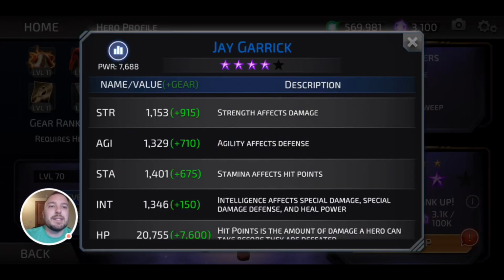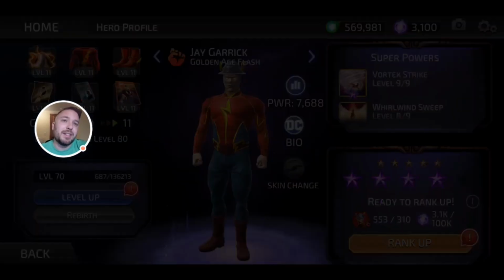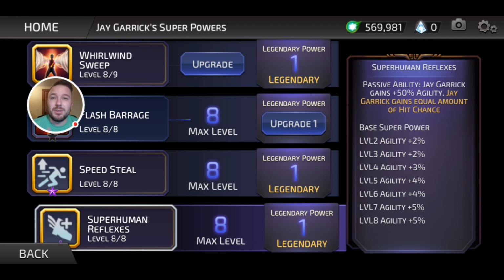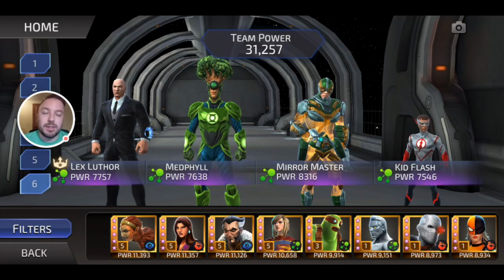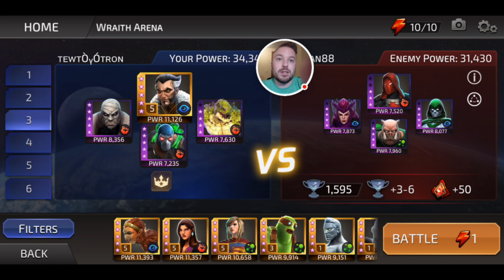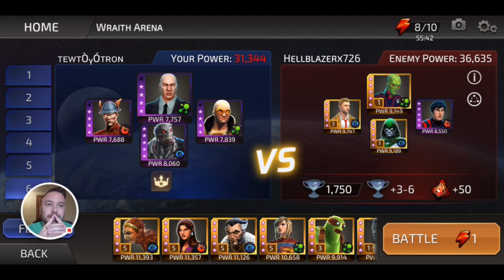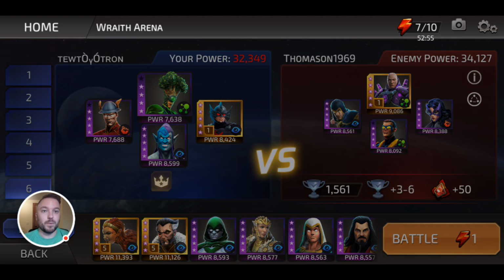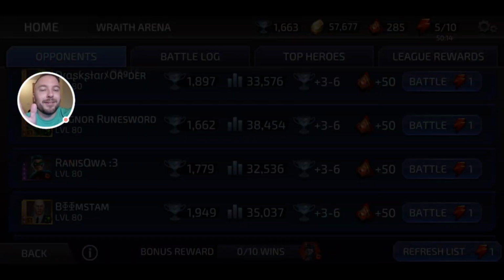Tewty Toons! with Jay Garrick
Thought I should add some positivity into the world after doing my last Azreal Video.  I'm actually quite proud of this video and hope that you all enjoy!

TIme Stamps:
Stats: 3:00
Abilities: 4:35
Synergies: 11:12
PvP: 17:30